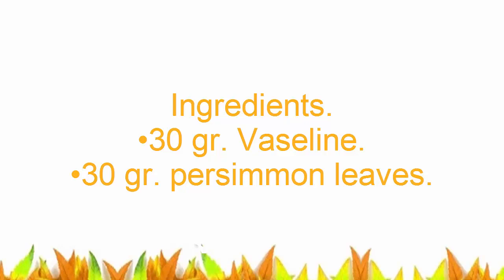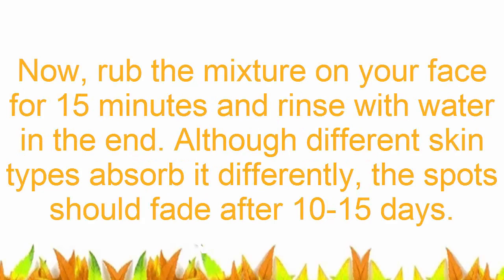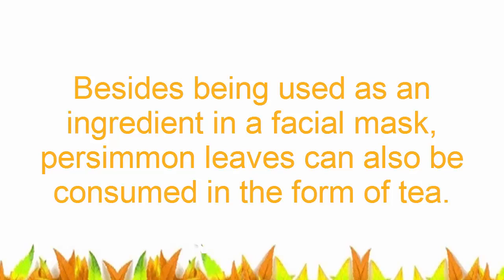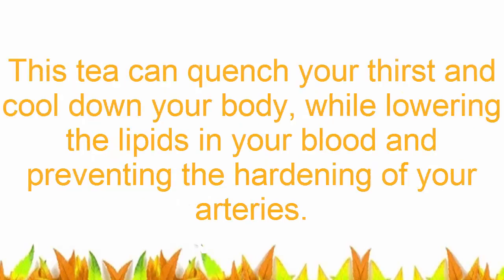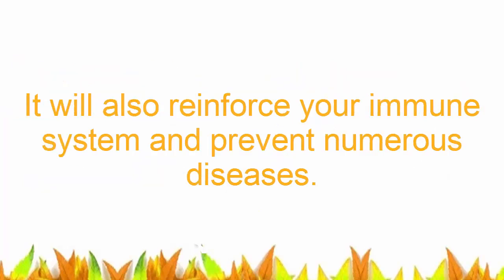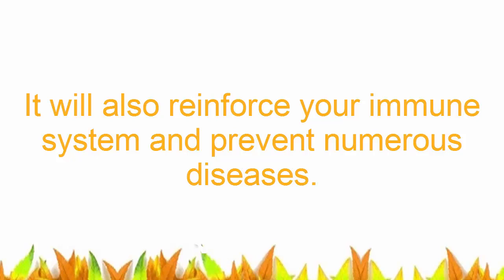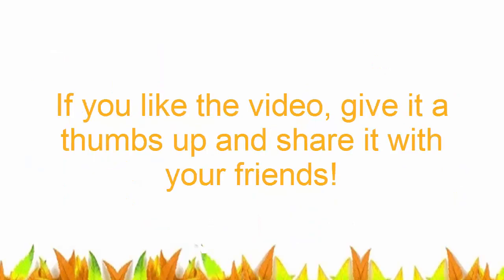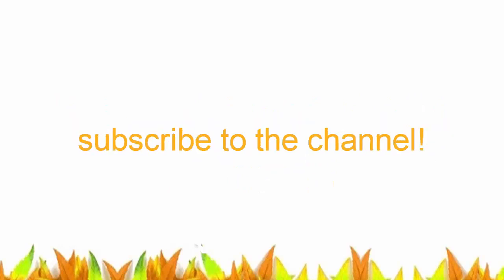15 Minutes Vaseline Facial To Get Crystal Clear Glowing Skin In Just Few Minutes! ✓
Today we will demonstrate to you generally accepted methods to set up a characteristic cure that will make your skin spotless and reestablish its common shine. The cure can dispose of any spots and stains and influence your skin to look awesome once more.

The strategy has been attempted and tried by many individuals who have revealed mind blowing comes about. It's anything but difficult to get ready and all normal, so you won't need to fear about any symptoms. Here's the means by which to set it up.

Fixings.

•30 gr. Vaseline.

•30 gr. persimmon clears out.

Readiness.

Wash the persimmon leaves well and abandon them to dry at that point granulate them to powder and blend them with 30 gr. of Vaseline. Presently, rub the blend all over for 15 minutes and wash with water at last. Albeit distinctive skin sorts retain it in an unexpected way, the spots should blur following 10-15 days.

The cure works on account of the effective properties of persimmon takes off. These leaves are rich in vitamins, minerals, amino acids, tannins, rutinium and different aggravates that can battle microorganisms effectively and decrease irritation in your skin. Then again, Vaseline will hold the dampness in your skin and lift the impact of the persimmon takes off.

Other than being utilized as a fixing in a facial veil, persimmon leaves can likewise be expended as tea. This tea can extinguish your thirst and chill off your body, while bringing down the lipids in your blood and keeping the solidifying of your corridors. It will likewise strengthen your insusceptible framework and keep various sicknesses. The persimmon leaves tea can direct your pulse and enable you to get thinner also other than unwinding your nerves and wiping out dim spots and stains from your face.

We're devoted to educating comprehensive health, normally enhancing existence without the utilization of harmful chemicals.

If you have any type of question then comment, if you like the video thumbs up and share with your friend,